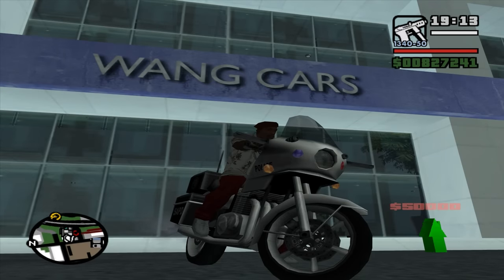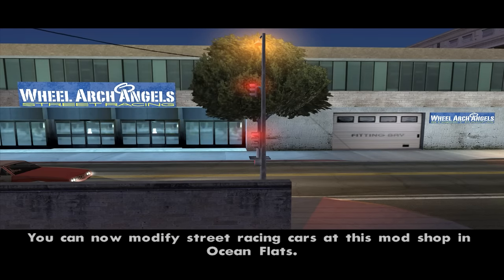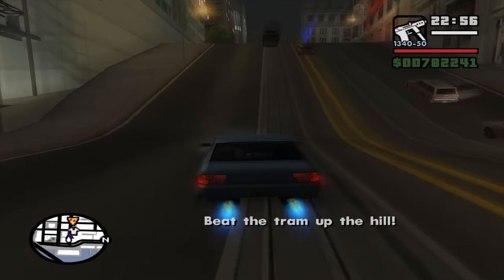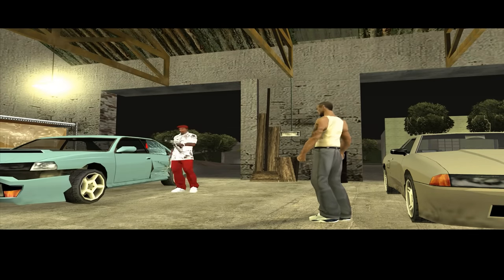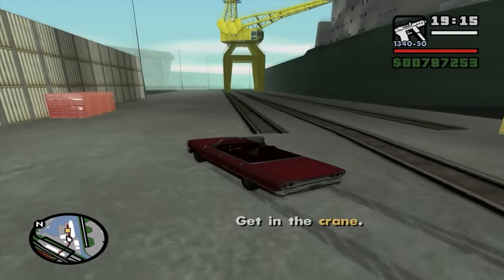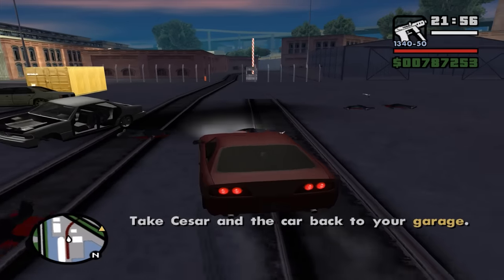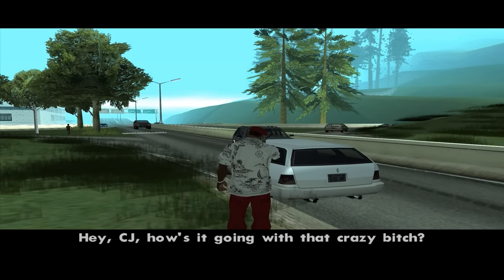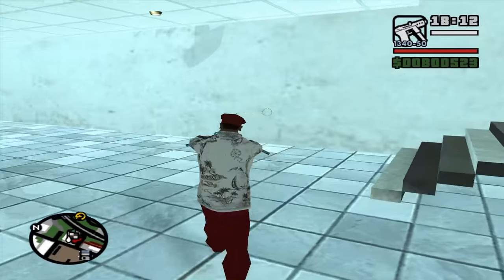GTA San Andreas [:29:] ALL Wang Cars Missions [100% Walkthrough]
"Wang Cars" is an asset you can buy after completing the "Driving School". Upon buying it you get access to 4 new missions. They are not required for completion of the game, but are required for 100%. Wang Cars costs $50000 and after completion of the 4 missions, it will generate a revenue of $8000. The missions are:
• Zeroing In: 01:00
• Test Drive: 03:09
• Customs Fast Track: 07:46
• Puncture Wounds: 13:52
This is a real, 100% walkthrough of the game "Grand Theft Auto San Andreas" (or just GTA SA). I have beaten the game  more than 15 times in the past. A few times to it's fullest (100%). In 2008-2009 I was also a part of the GTA stunting community and DSS was the crew I was with. From that you can see that I have a lot of knowledge about the game. I hope you join me on this journey, I have a lot to share with you about it and I will show you everything you need to know.
I will complete all the main and side missions and show you the easiest and most fun ways to complete them.
More about the game Grand Theft Auto San Andreas:
Release date:
PS2 : 26th October 2004
PC : 7th June 2005
Xbox : 7th June 2005
Xbox360 : 10th October 2008
PS3 : 11th December 2012
Apple Mac : 12th November 2010
iOS : 12th December 2013
Android : 19th December 2013
Grand Theft Auto: San Andreas is an open world action-adventure video game developed by Rockstar North and published by Rockstar Games. It was released on 26 October 2004 for the PlayStation 2 console, and on 7 June 2005 for Microsoft Windows and Xbox. It is the seventh title in the Grand Theft Auto series, and the first main entry since 2002's Grand Theft Auto: Vice City. It was released on the same day as the handheld game Grand Theft Auto Advance.
GTA San Andreas is similarly structured to the previous two games in the series. The core gameplay consists of elements of third-person shooter and a driving game, affording the player a large, open environment in which to move around. On foot, the player's character is capable of walking, running, swimming (the first Grand Theft Auto game in which diving and swimming without drowning is possible), limited climbing, and jumping, as well as using weapons and various forms of hand to hand combat. Players can operate a variety of vehicles, including automobiles, boats, airplanes, helicopters, trains, tanks, motorcycles, and bicycles. Players may also import vehicles rather than steal them.
Carl Johnson is Grand Theft Auto's most customizable protagonist due to the possibility in-game to change his clothes, tattoos, hairstyle, and even his body mass in which he can be fat, skinny, or muscular. Later Grand Theft Auto III-era games eliminated many of the customization, swimming, and climbing abilities enjoyed by CJ.
One aspect of Grand Theft Auto III (and the later Grand Theft Auto: Liberty City Stories) that is eliminated in San Andreas is the "Welcome to" screens, which often disrupt game flow in those games; in San Andreas, transition between areas occurs with no such interruption.
The game is developed by Rockstar North and published by Rockstar Games.